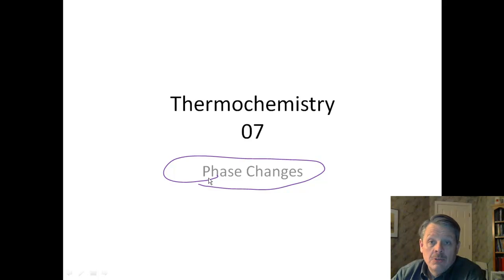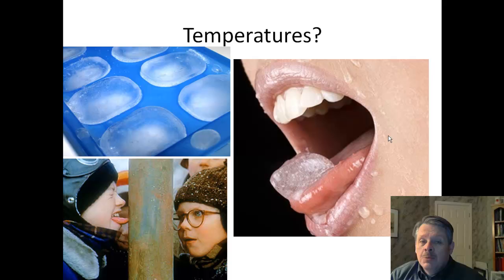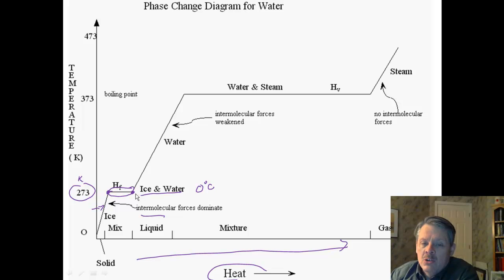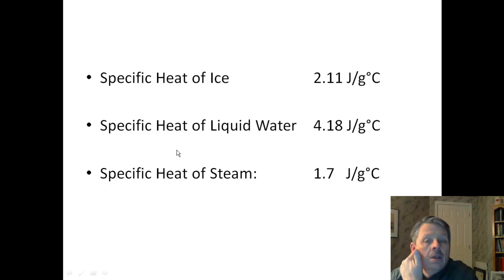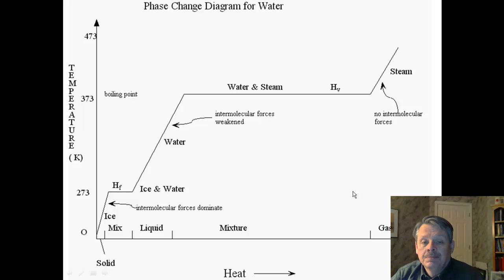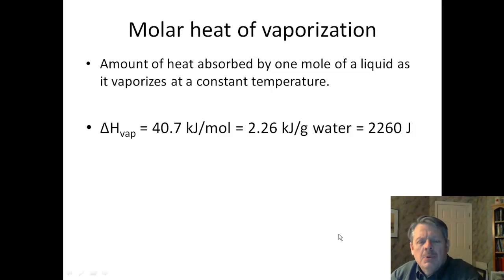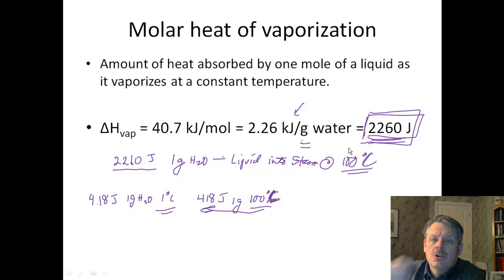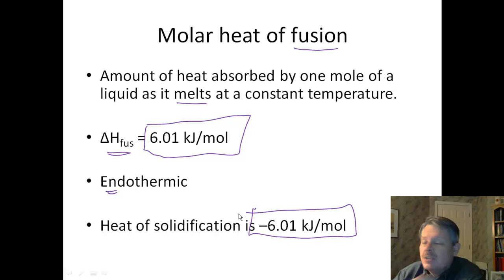Thermo 07 - Phase Changes